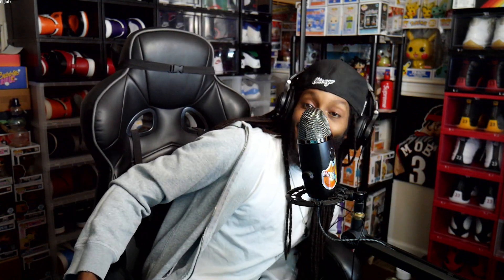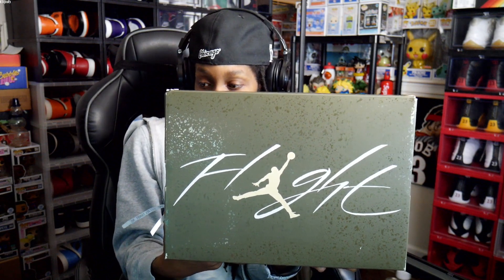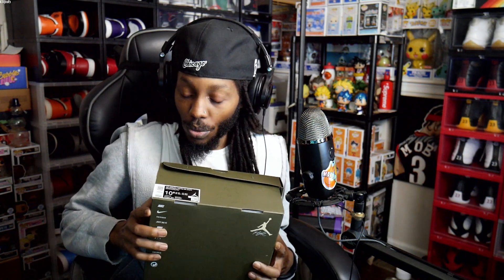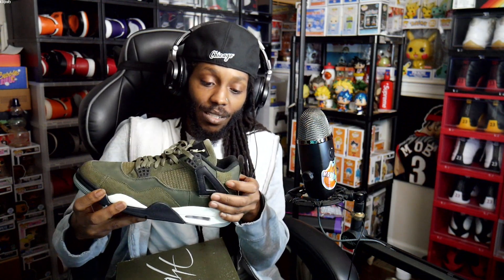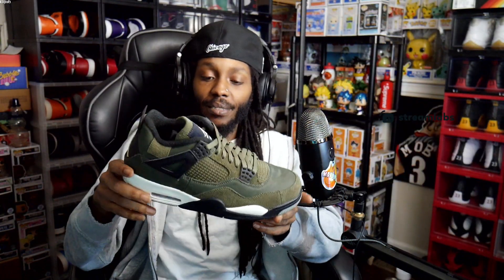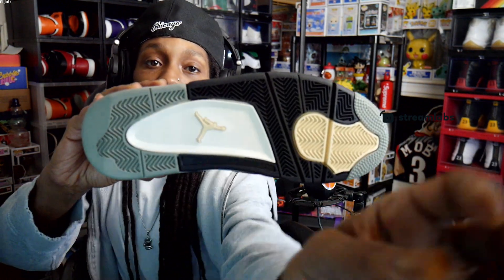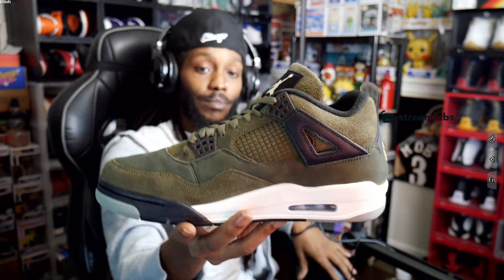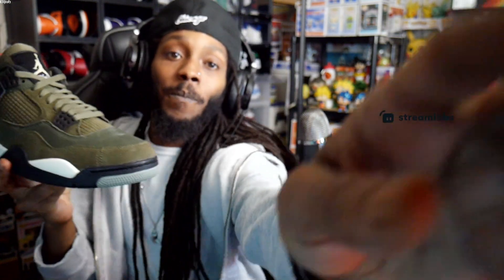The Jordan 4 Retro SE Craft Medium Olive ARE DOPE!!!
FOLLOW NOW!!!

also on all streaming platforms

Catch Me Gameing Live Here -

For information on product placement or if you like your work

Tops - L-XL
Bottoms - L / 32-34